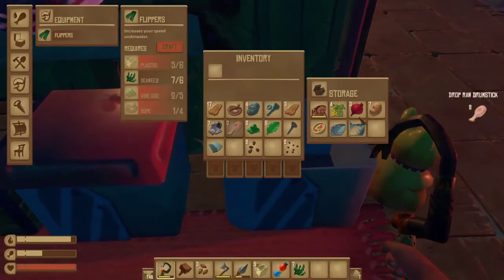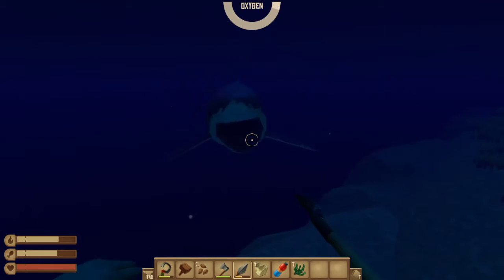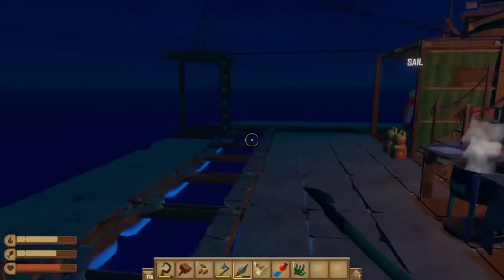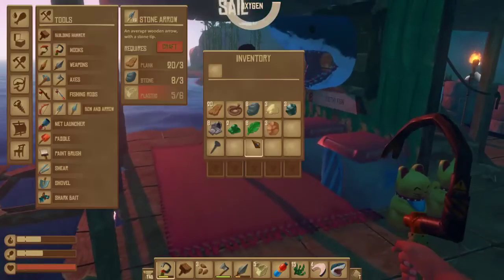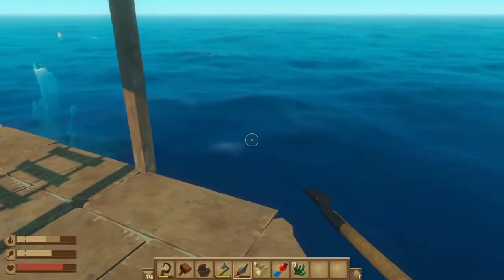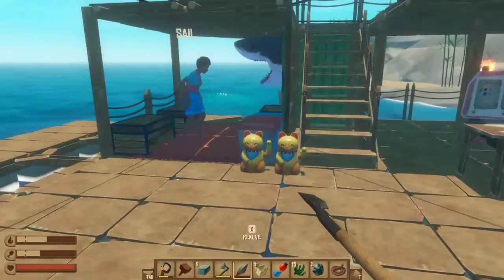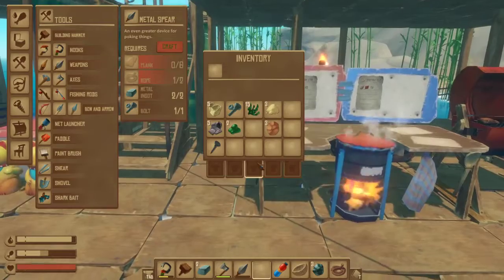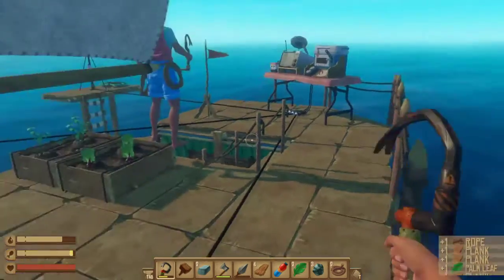The War is On! - Raft #12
Welcome back to our Raft Duo Survival playthrough. In today's episode we see the return of the Birds attacking our crops in what can only be described as strategic air raids on our stockpiles, and Saileum is having absolutely none of it. We also continue our trek towards the radio tower, but decide to take a few more stops along the way.

Others in the Video:
* Saileum